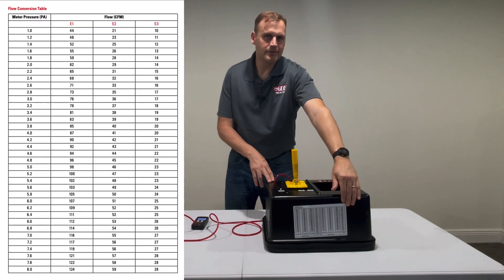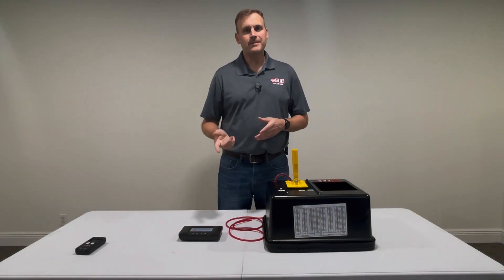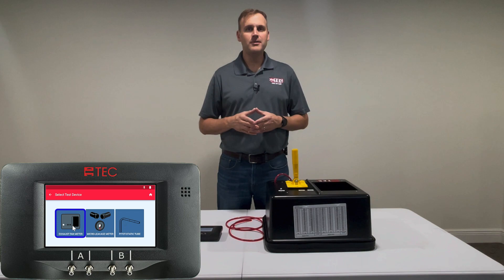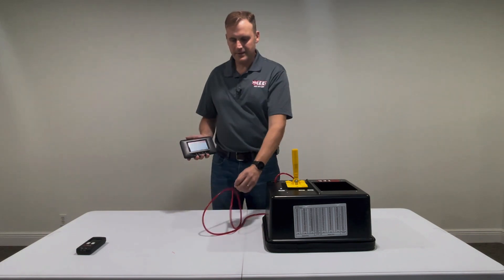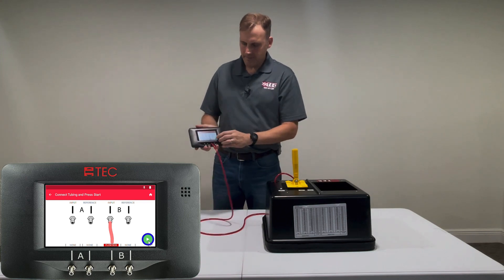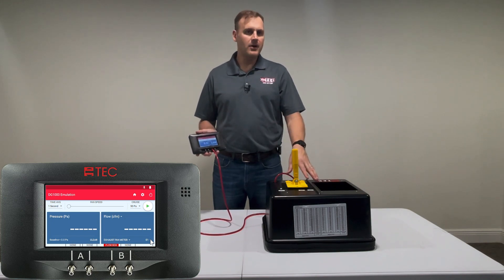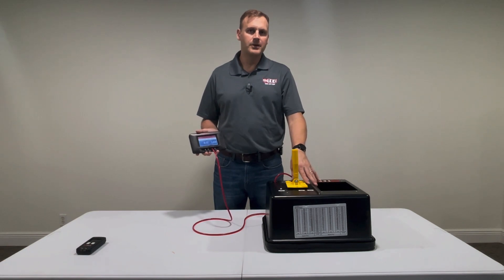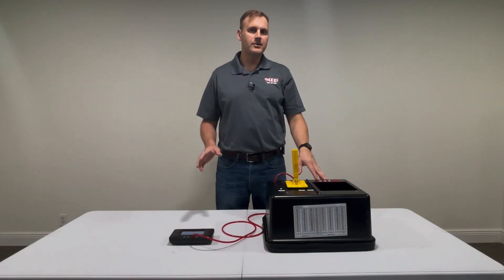TEC Exhaust Fan Flow Meter Overview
This overview tutorial hosted by The Energy Conservatory (TEC) describes the Exhaust Fan Flow Meter.  The Exhaust Fan Flow Meter is designed to make quick and accurate measurements of airflow through residential bathroom fans, whole house ventilation fans and other exhaust devices.

0:00 - Introduction
0:14 - Tools required
0:34 - Purchasing options
0:48 - Step 1 Connecting the handle and tubing
1:12 - Step 2 Measurement boundaries and access door info
1:43 - Step 3 Using the DG-8 gauge with conversion chart
2:03 - Step 4 Using the DG-1000 gauge with tubing assistant
2:17 - Step 5 Making access door selections with the DG-1000
2:40 - Step 6 Important information about taking a reading
2:59 - Step 7 Taking a CFM reading with the exhaust fan flow meter